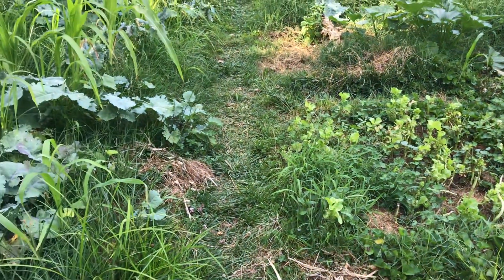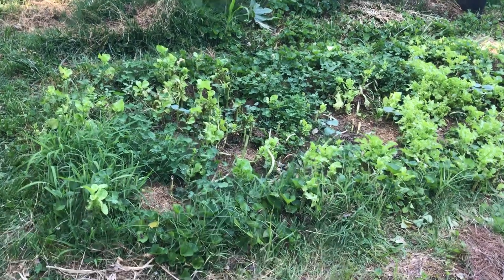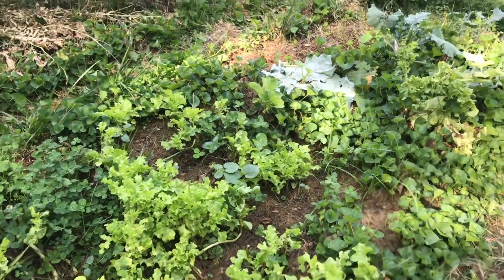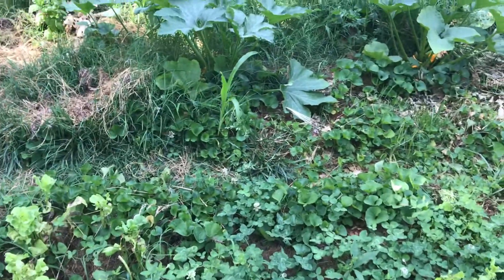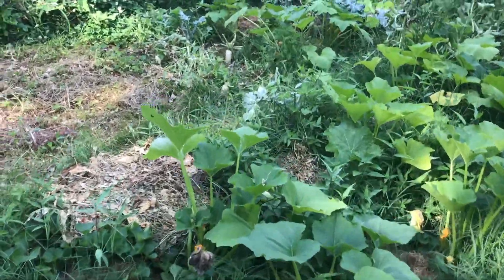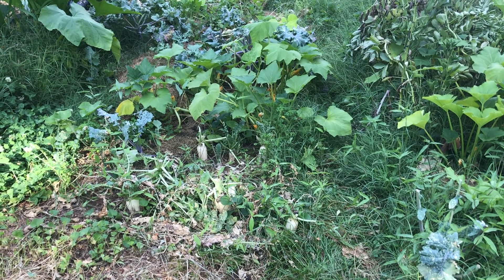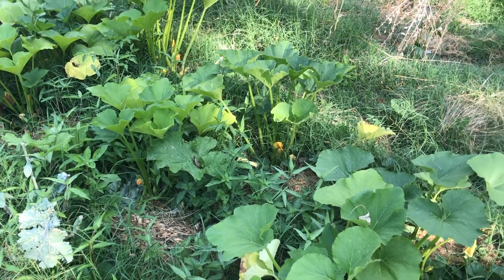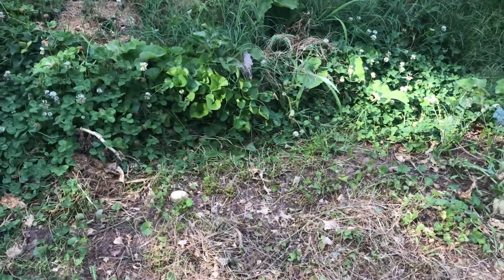Planting Food Plants Into Grass and Weeds Without Tilling